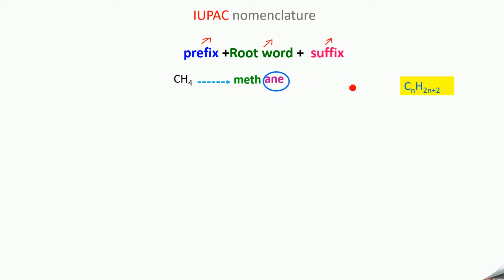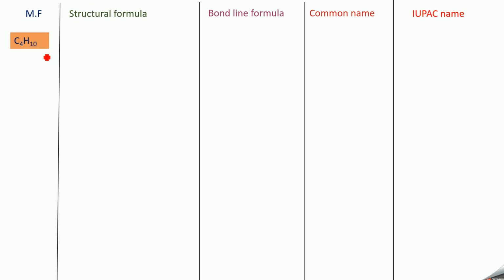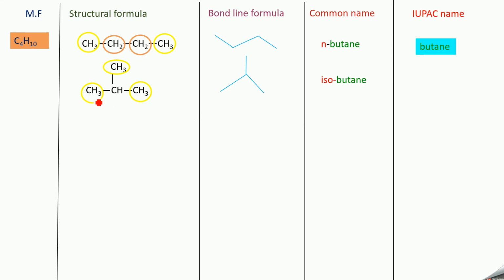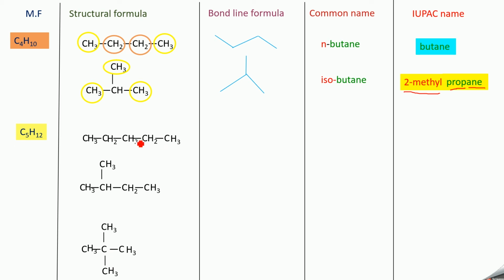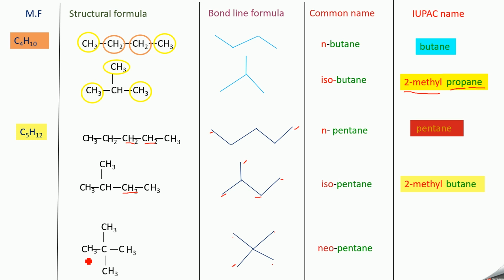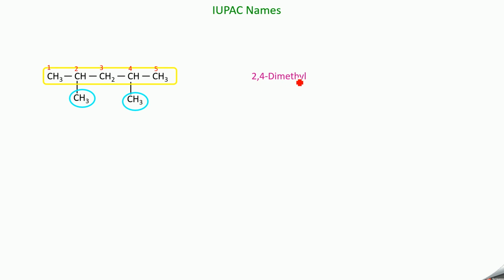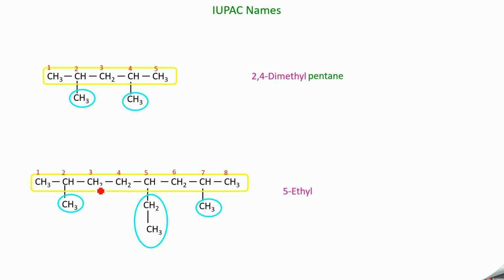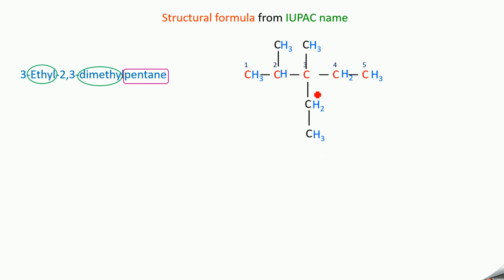Hydrocarbons - Nomenclature and Isomerism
This video is the Introduction to Hydrocarbons, what we will be discussing in this chapter is nomenclature and isomerism of Hydrocarbons, based on the newly introduced syllabus for 11th Students by TamilNadu. . .